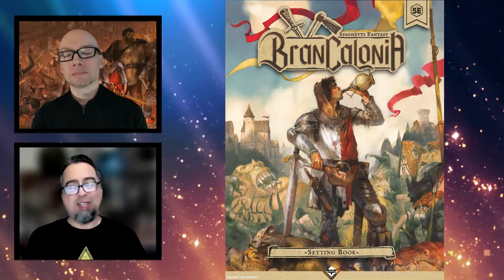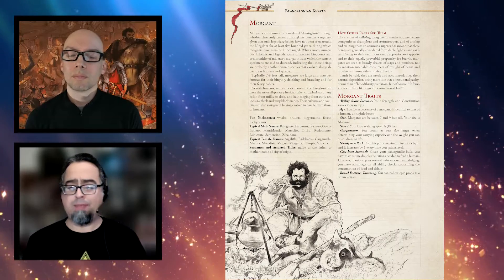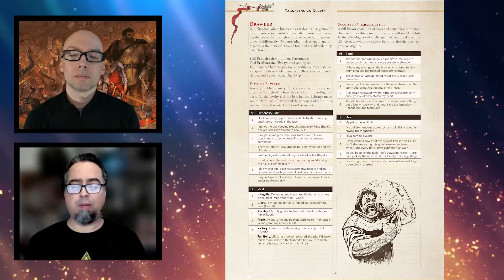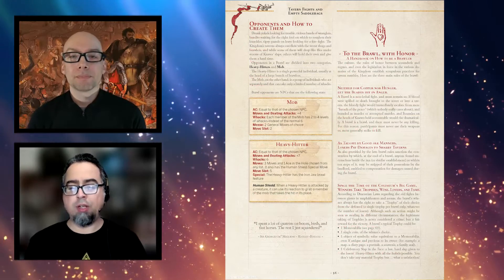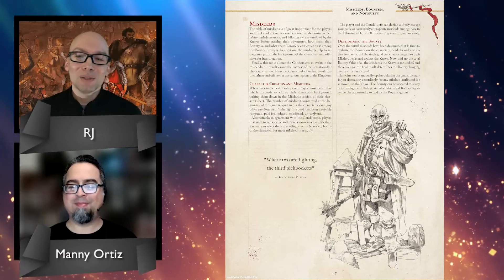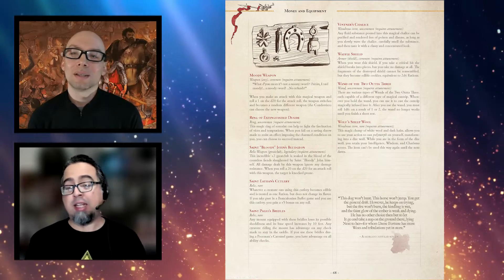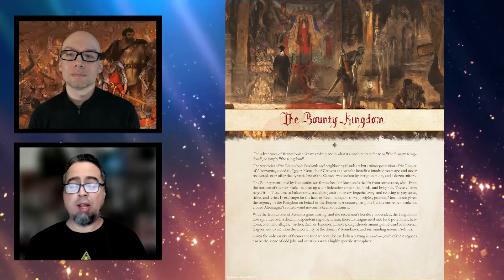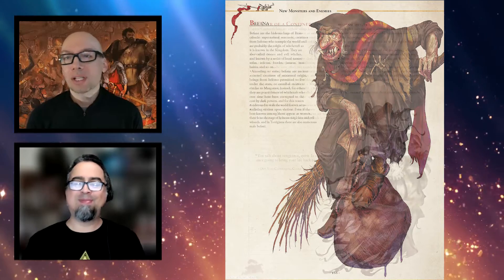Brancalonia Setting Book | Spaghetti Fantasy for D&D 5E - REVIEW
Manny & RJ reviews Acheron Games' Brancalonia Setting Book, a game that introduces Italian folklore to Fifth Edition Dungeons & Dragons. There are lot of interesting rules in this book that dungeon masters could find beneficial for their D&D games.

You can purchase the PDF of Brancalonia Setting Book through this